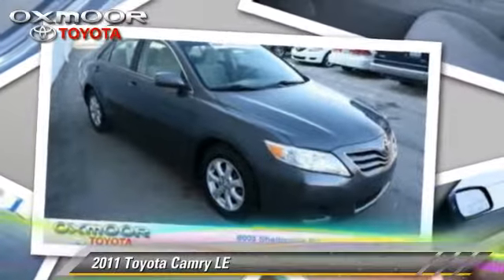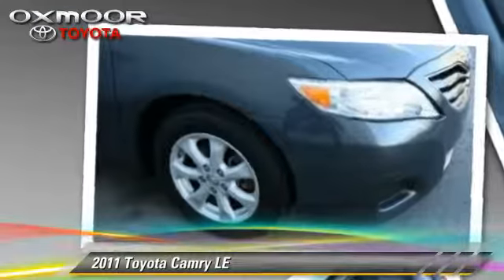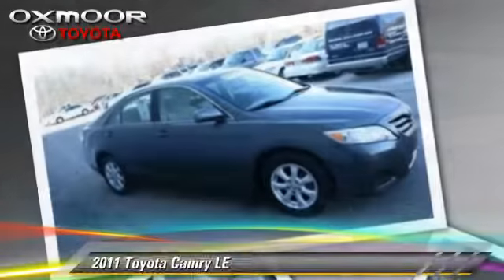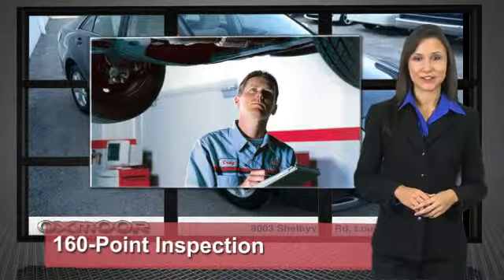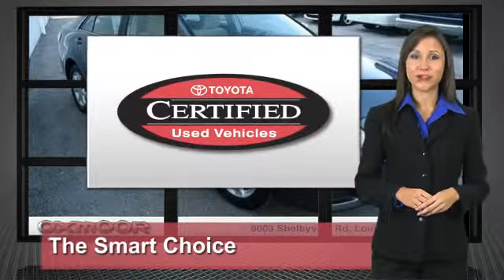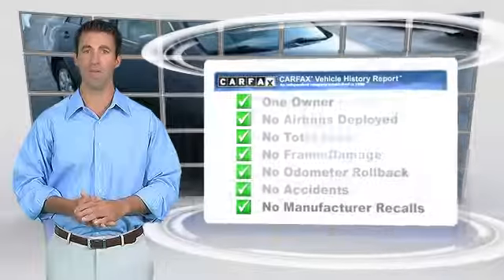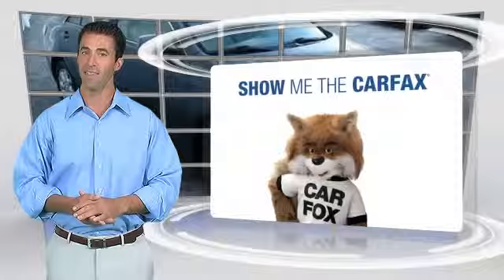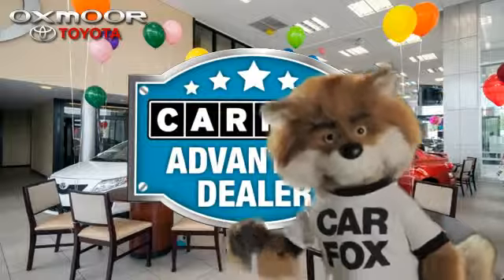Oxmoor Toyota, Louisville KY 40222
[DFIN:3:2875376:I:1125:CFA0F85F:720af6eefb502c097f261aa0ab53d0ba]